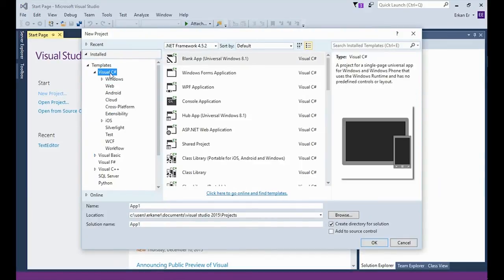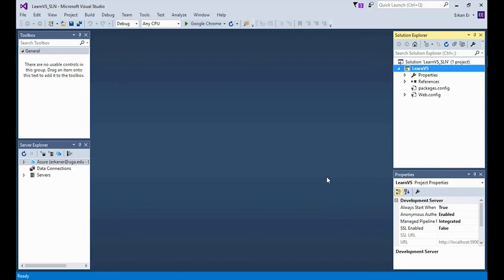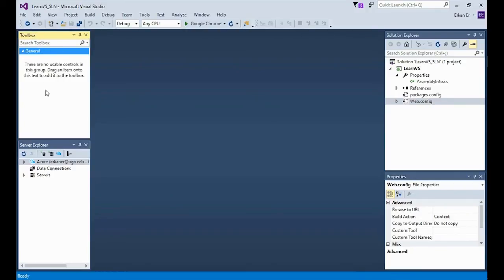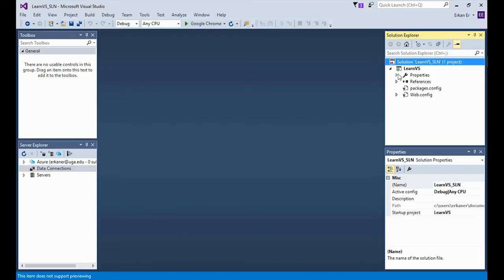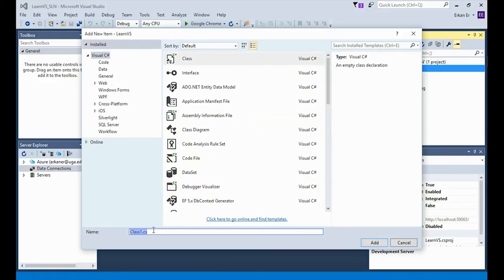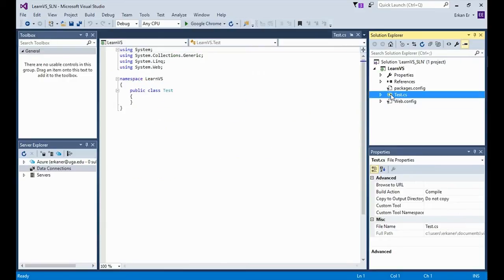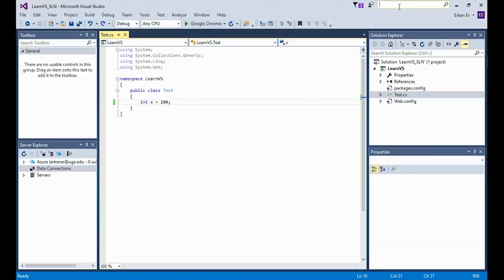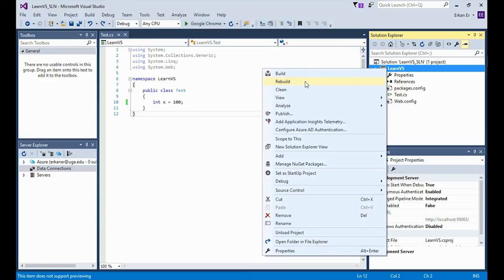Overview of Visual Studio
In this video tutorial I introduces the VS workspace. Blog post
Shortcuts: